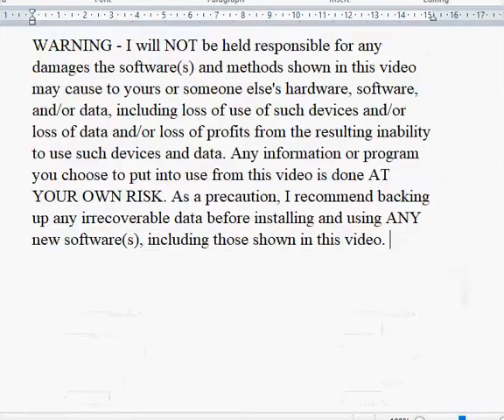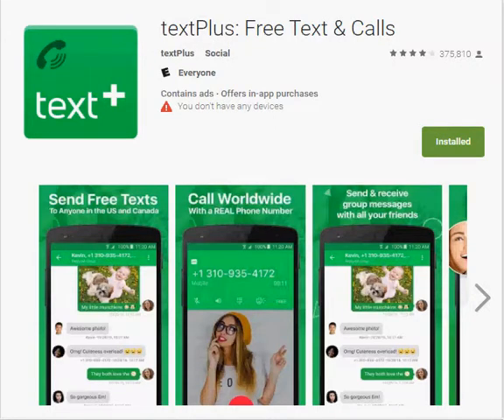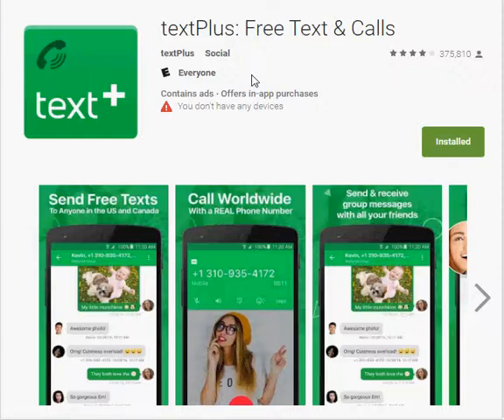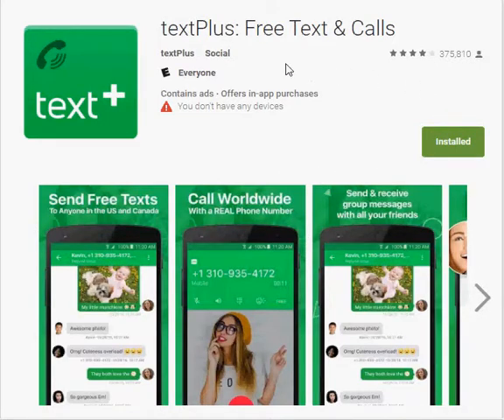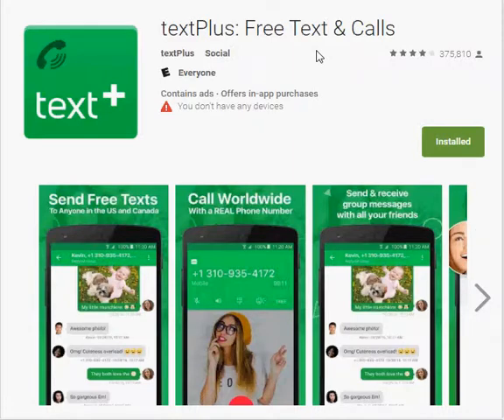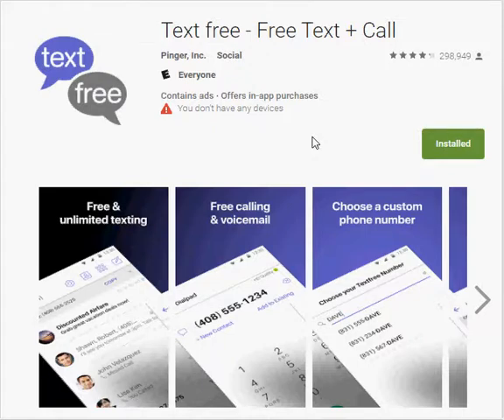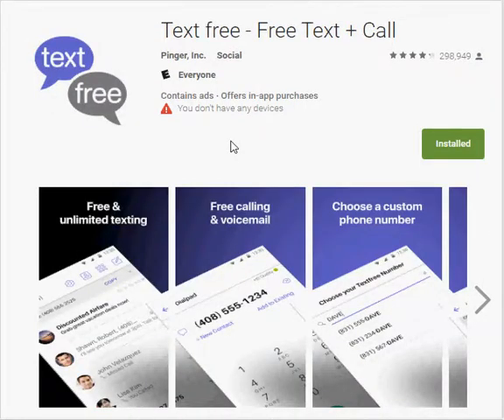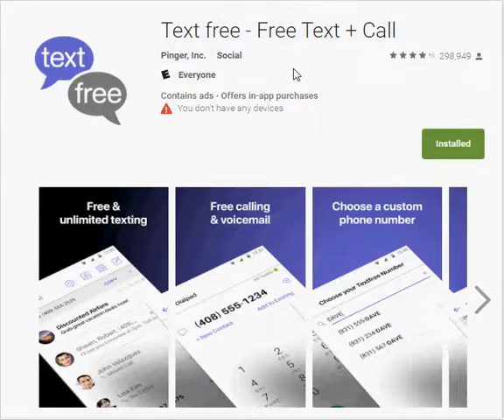Get around the silent spam filter blocking texts to different recipients - TextPlus TextNow TextFree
Free smartphone and tablet applications that grant you free 10-digit local telephone numbers to send and receive unlimited SMS text messages to actual cellular-network-based cellphone and smartphone numbers have silent spam filters, which will block delivery of the same message sent to different recipients, all without letting you know that your repeated message has been blocked and will never be delivered. Such apps include TextPlus, TextNow, TextFree, etc. This video will show you a method to switch from app to app to ensure that your repeated message sent to different recipients will not be caught in the silent spam filter block.